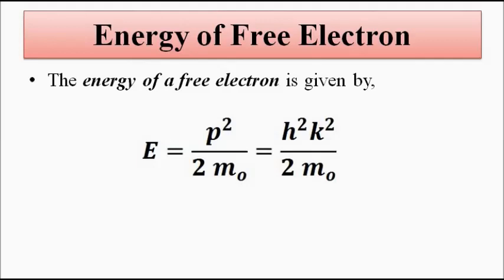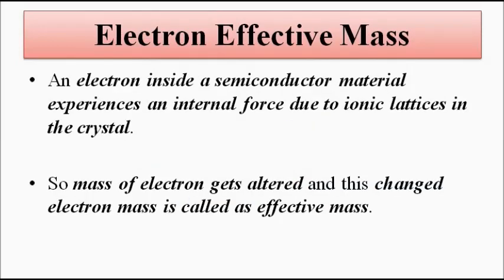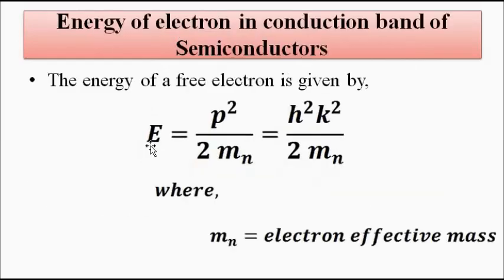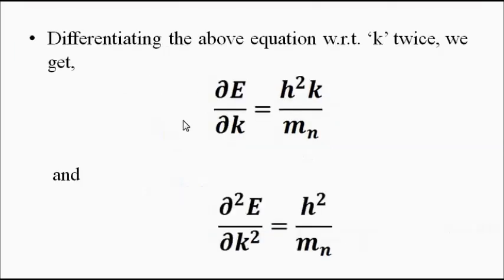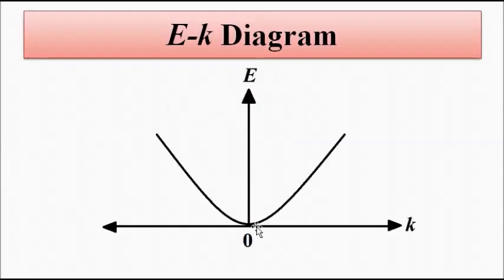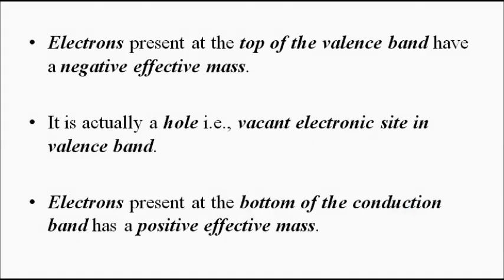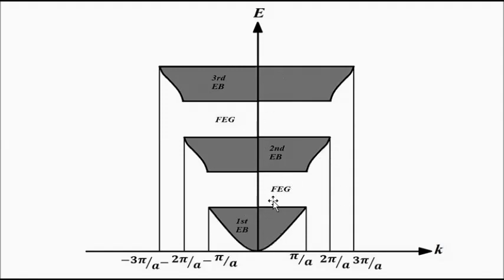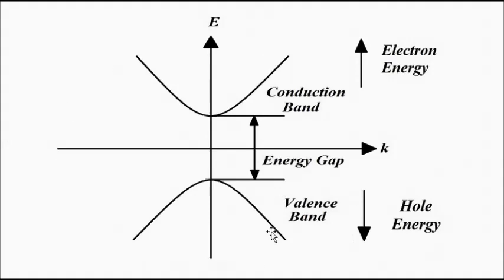Energy - Momentum Relationship For Free Electrons In Semiconductors | Semiconductor Physics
In this video, we are going to discuss basic things about energy-momentum relationship of free electrons in semiconductor.